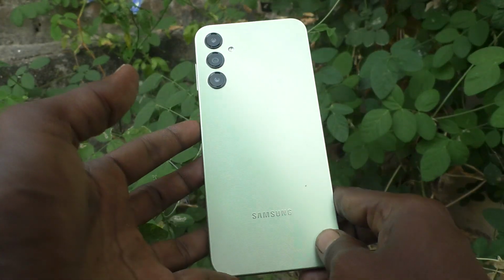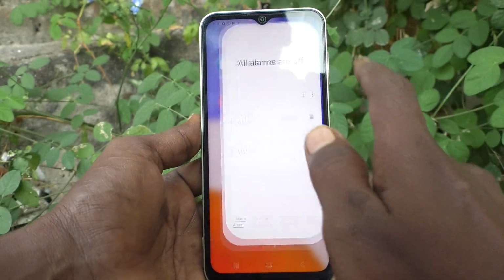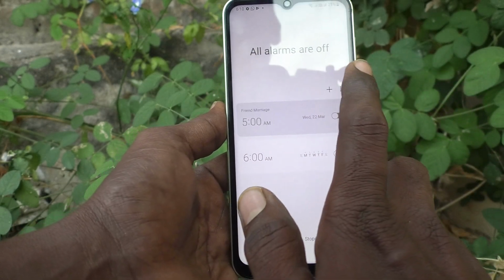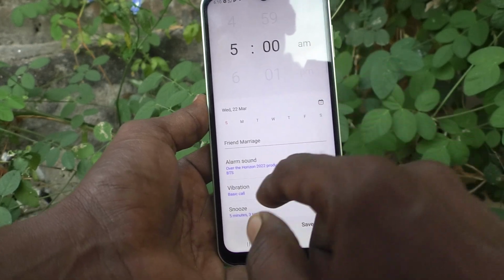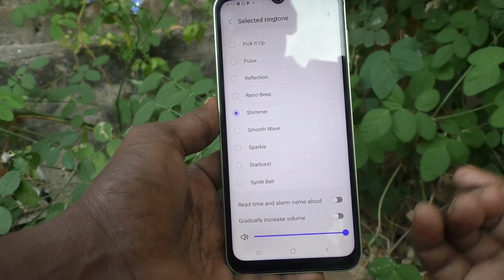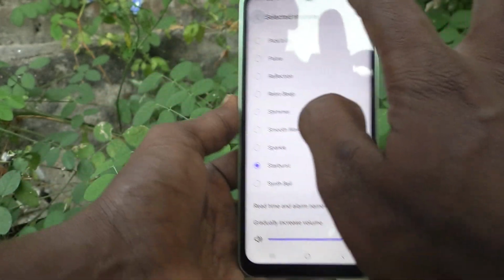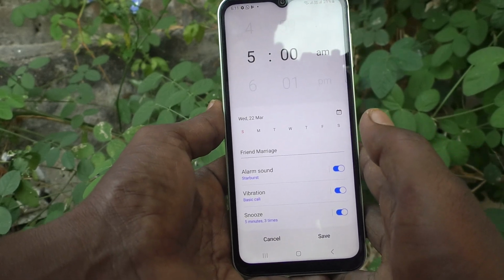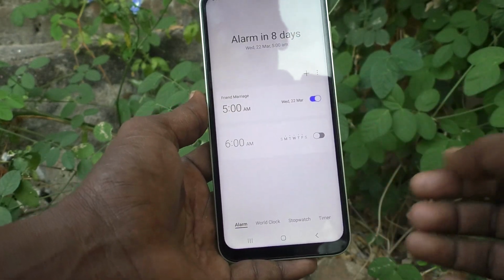How to change alarm sound in Samsung Galaxy A14 5G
Samsung Galaxy A14 5G alarm sound change settings: Learn here how to change alarm sound in Samsung Galaxy A14 5G smartphone.